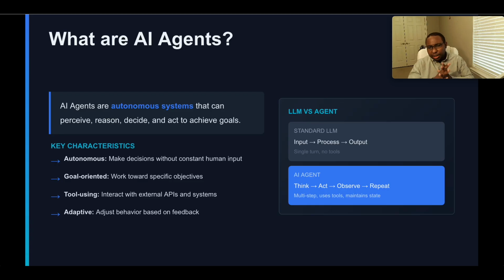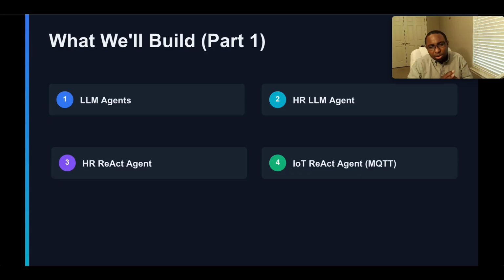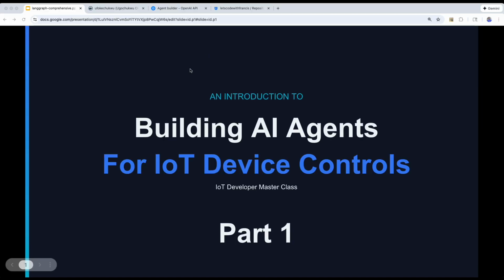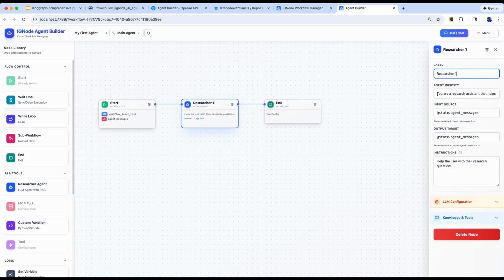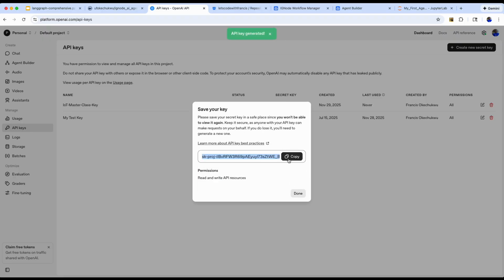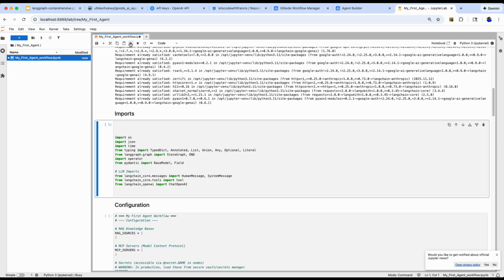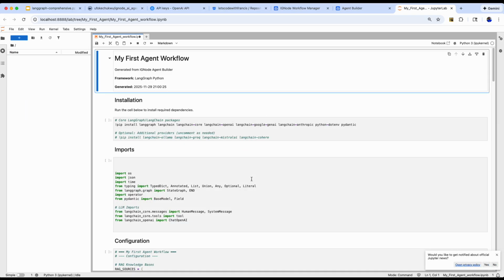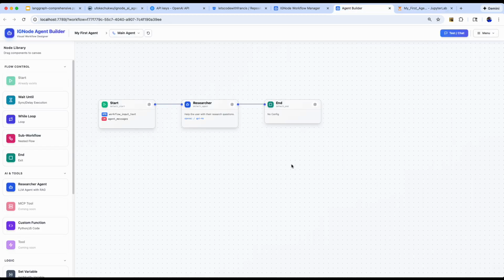Building AI Agents for IoT Controls (Part 1.1)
Build AI agents for IoT control in minutes—visually, without code.
IGNode AI Agent Builder makes it dead simple to create intelligent agents that can control, monitor, and automate your IoT devices. In this video, I'll walk you through building your first agent from scratch.

No AI expertise needed. Just curiosity and willingness to build.
Let's go. 🚀
Resources & links in the comments ⬇️